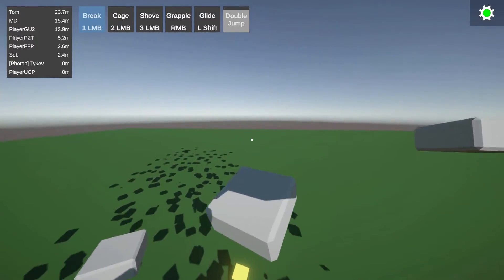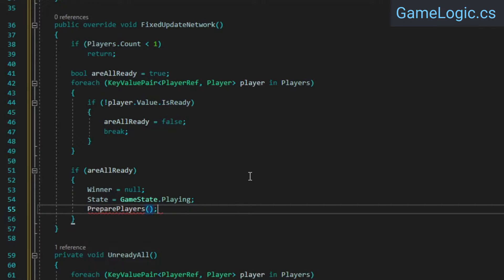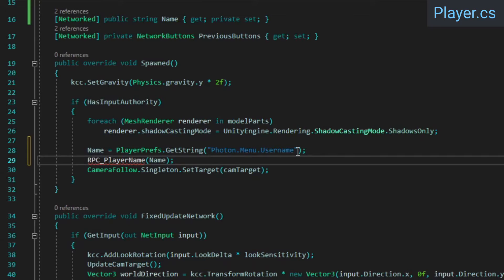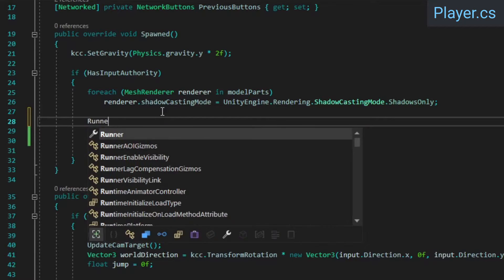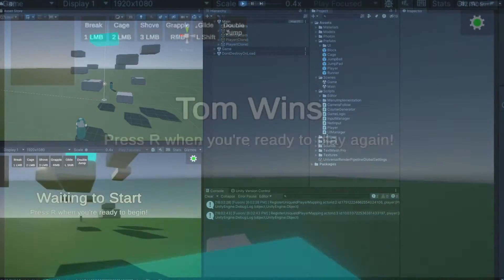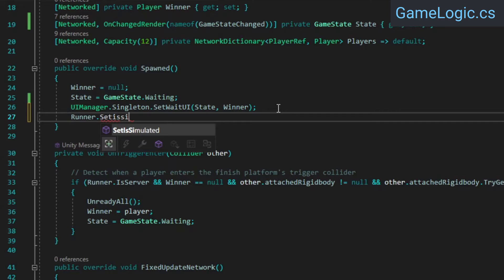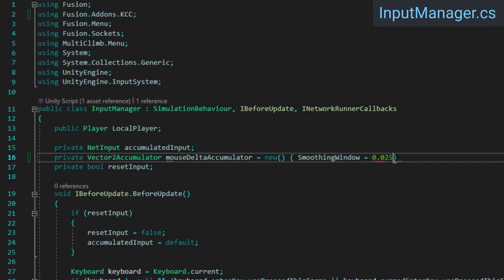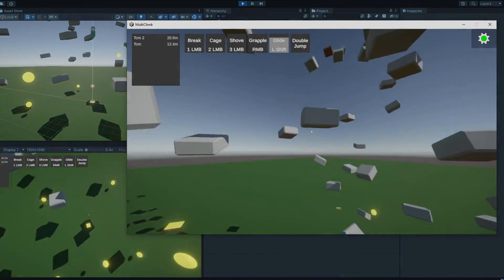Game Loop & Leaderboard | How to Make a Multiplayer Game With Fusion 2 - Part 2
Welcome to part two of this tutorial series where we’re using Photon Fusion 2 to build a multiplayer game in Unity. In this video we set up a proper game loop that includes determining the winner, starting and restarting the game when all players are ready, and displaying players' progress on a leaderboard.

Timestamps
0:00 Intro
0:17 Determining the Winner
1:21 Starting/Restarting the Game
3:23 Player Names (RPC Explanation)
5:25 Indicating Readiness (RPCs Continued)
6:43 Various Adjustments
8:15 Adding a Leaderboard
10:53 Fixing Mouse Input Jitter
12:47 Predicting Look Rotation
14:08 Outro

About This Video
In this beginner tutorial series you'll learn how to make a multiplayer game in Unity, using Photon Fusion 2. In this second video, we set up a proper game loop which includes detecting who reaches the finish first and allowing players to indicate their readiness and starting (or restarting) the game once everyone is ready. We also set up a leaderboard to display players' progress and fix some issues with the mouse input which was causing jittery movement.

About Photon Fusion
Photon Fusion is a high performance state synchronization networking library for Unity. Fusion is built with simplicity in mind and integrate naturally into the common Unity workflow, while also offering advanced features like data compression, client-side prediction and lag compensation out of the box.

Under the hood, Fusion relies on a state-of-the-art compression algorithm to reduce bandwidth requirements with minimal CPU overhead. Data is transferred as partial chunks with eventual consistency. A fully configurable area-of-interest system is supplied to allow support for very high player counts.